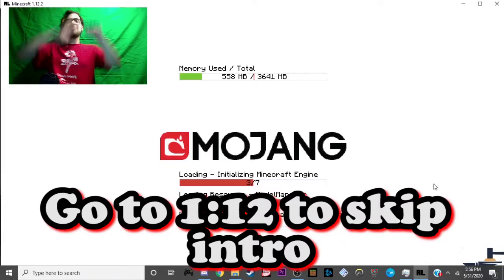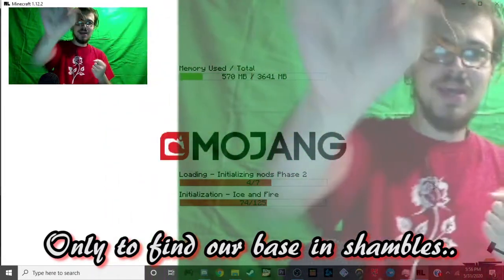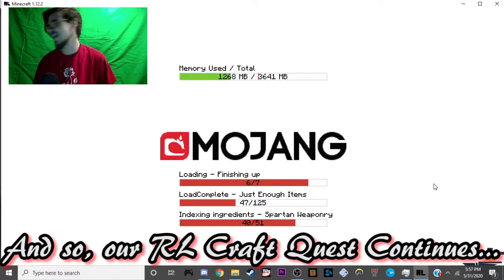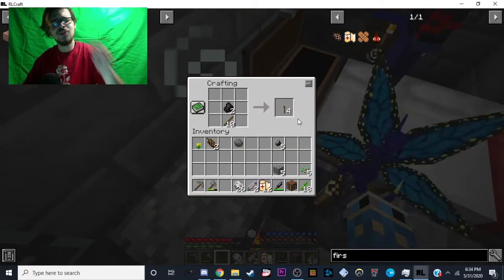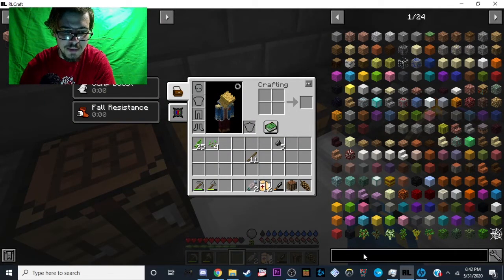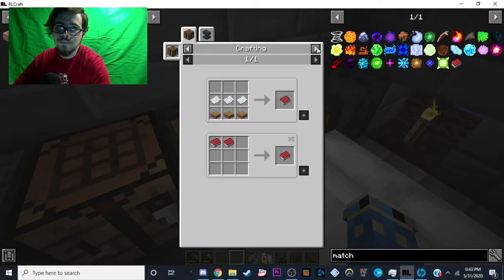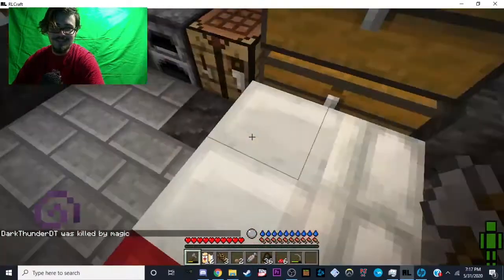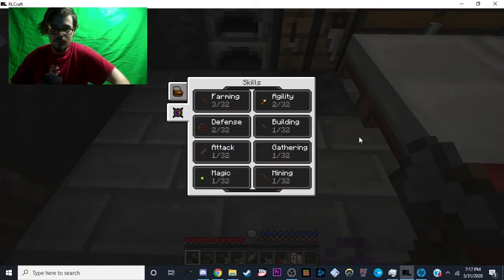In Need of a New Home - RL Craft - Ep 3 - DT Ft. IamtheJiminator!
Can you guess what happened?

I also have social media~

My friends are involved in my Projects too. They are:

My Co-Host as of late Zakalack AKA @SidelinZ on Youtube, Soundcloud, Tiktok & instagram

Jimmy, my Dnd buddy from the channel 'IamtheJiminator!'
Youtube.com/IamTheJiminator
He also has a tiktok: Tiktok.com/@IamtheJiminator

Reuben my editor for a short time, who also has a Twitch

Glich Berzerker, my partner in anime, meaning that he was the one with which I came up with the majority of the DT anime we are making.

Axl, my friend who helped on older videos, from Intel-Gaming Radio:
Anchor.fm/igradio

He has his own character based off of Sonic the hedgehog and Jak from the Jak and Daxter series. I don't know much else about his character aside from its appearence. We planned on having a crossover episode at one point with both the DT and Hedgeboy shows.

Cliff, is/was gonna be one of the animators for the DT series. I'm not sure if he is still going to. I'm currently looking for more people willing to animate the DT series as well as some other series', one being a Project called Orchestra.

(4th wall key: 4th)